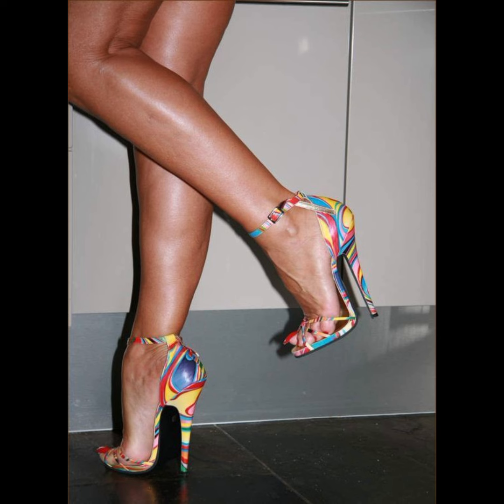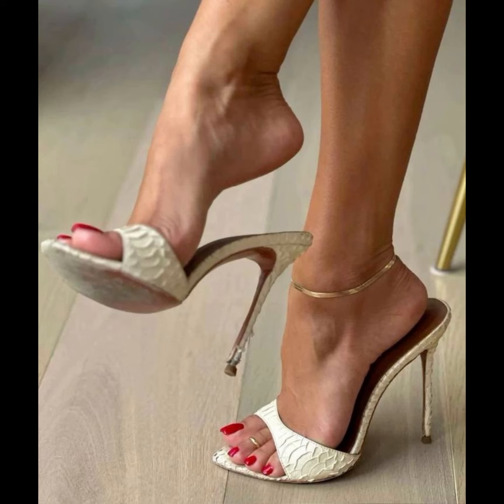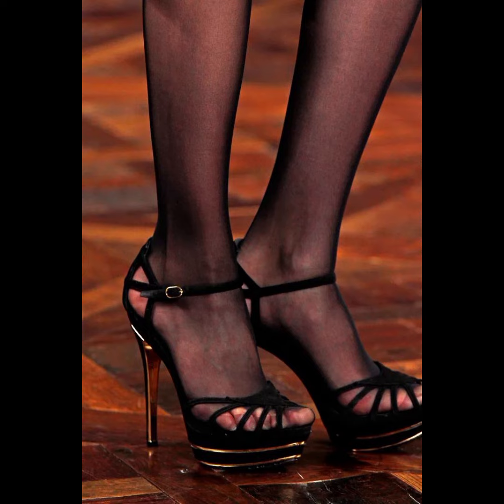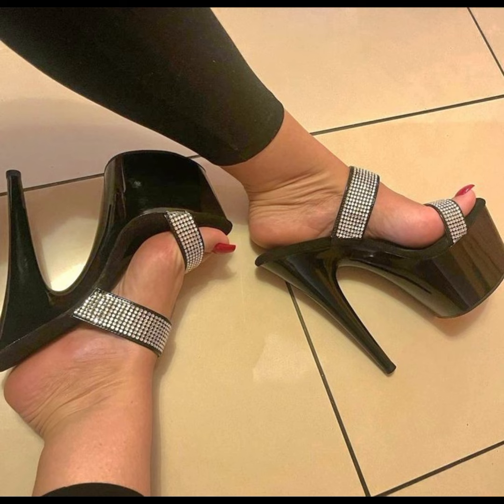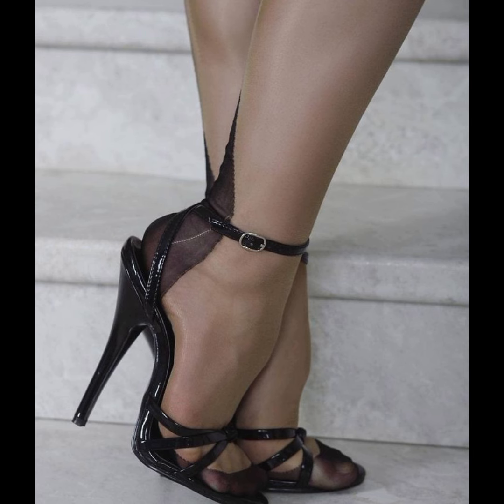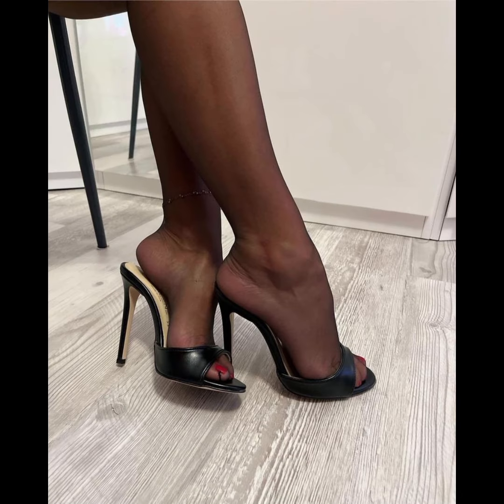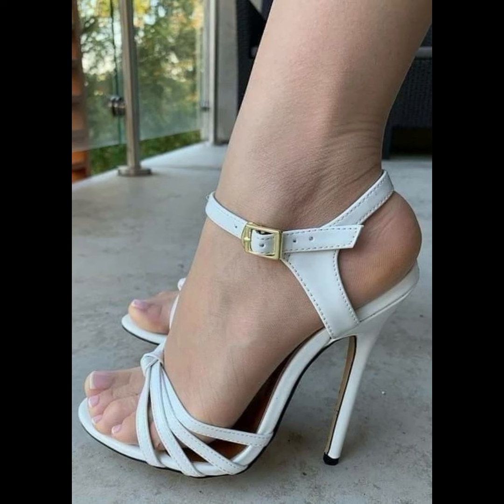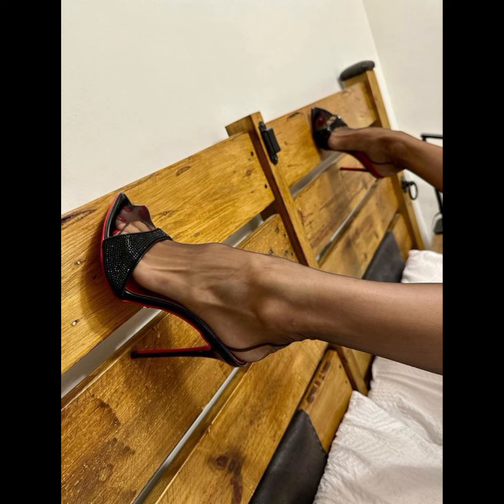High quality stiletto high heels sandals for women's// best high heels sandals for women's